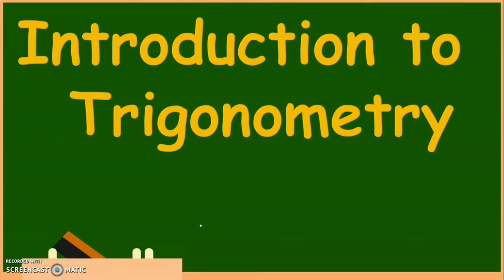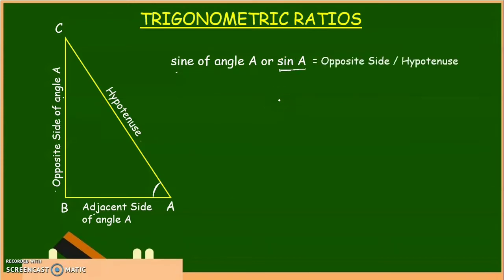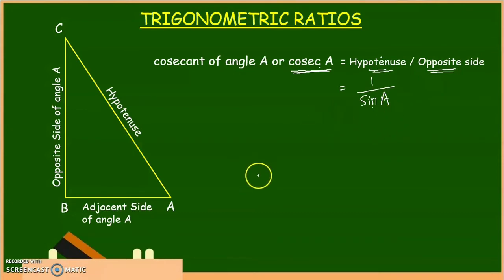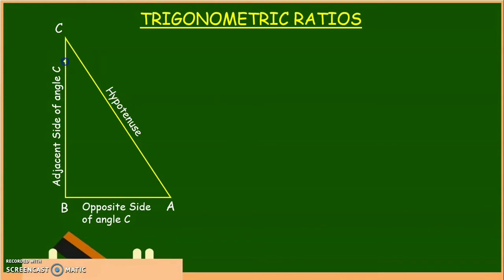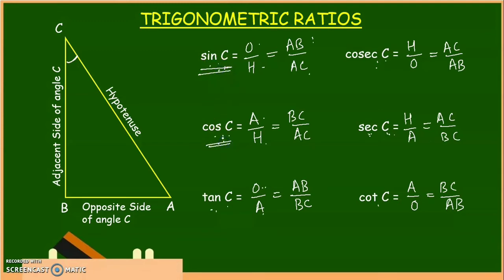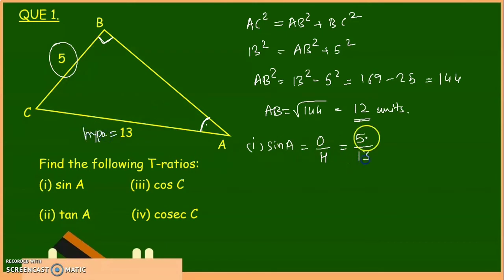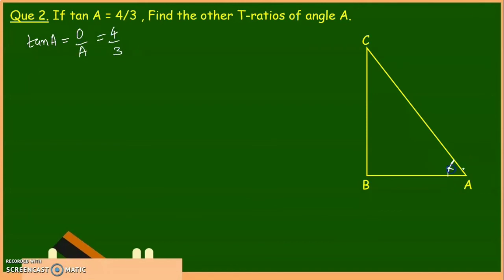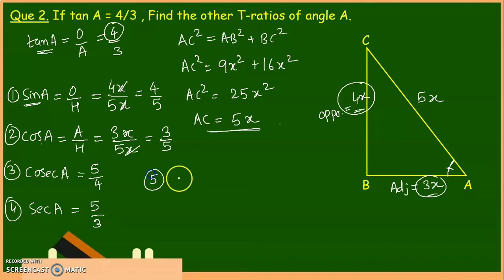Introduction to Trigonometry | Trigonometry Lecture 1 | Maths with AP Sir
In this Lecture we will study about Introduction to Trigonometry.